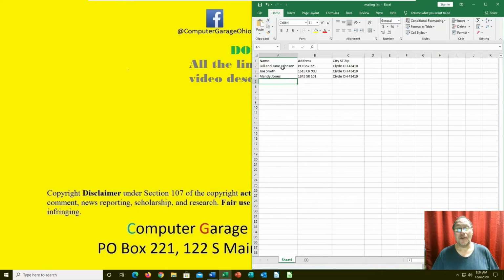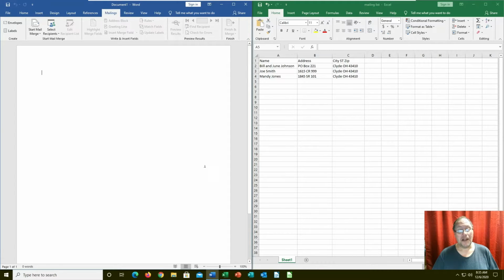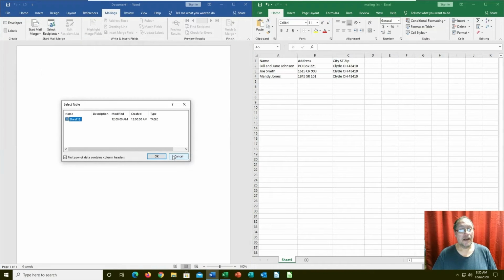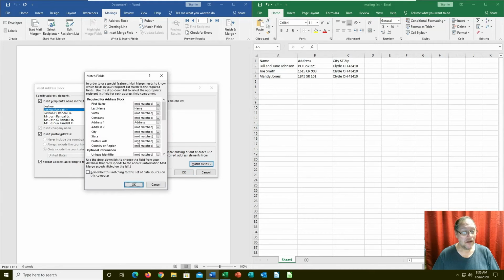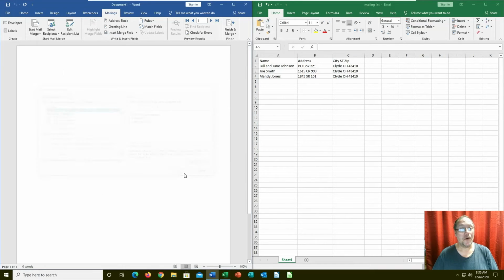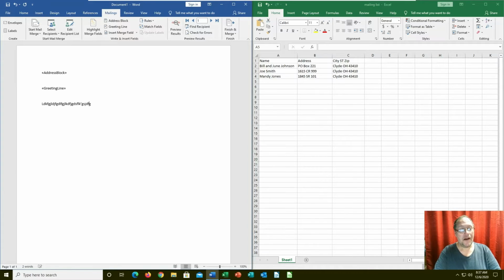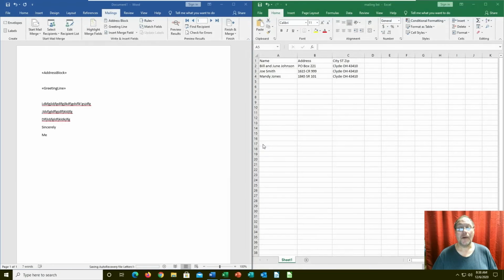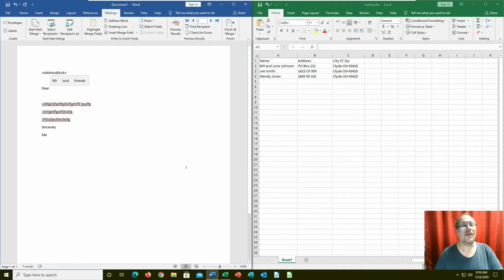How to do a simple mail merge project in MS Office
You need to create your master list in Excel, save it, and start a blank Document.  Add some field, finish and merge, and tada.

Yea, it had been a while, so even I messed up a little.